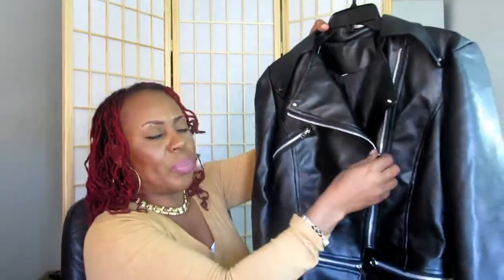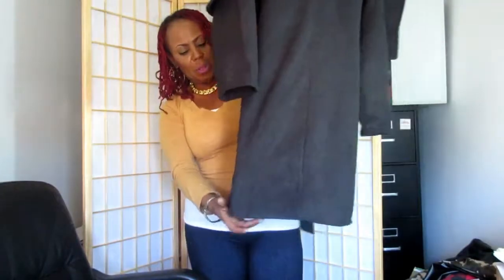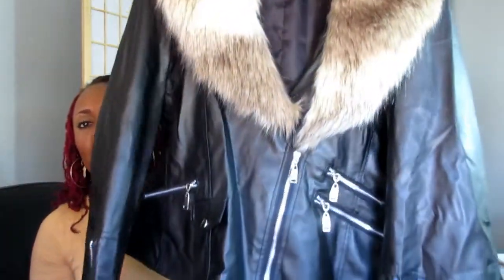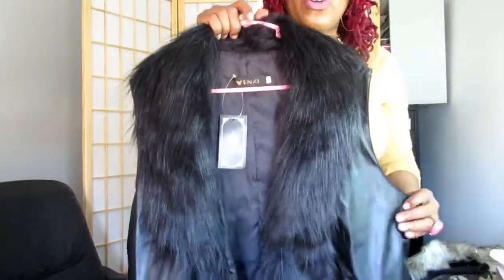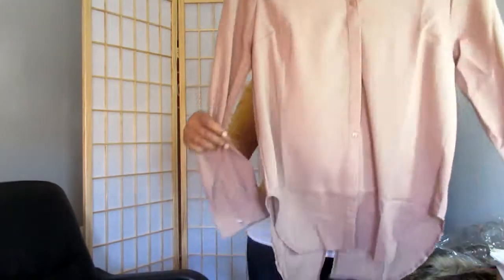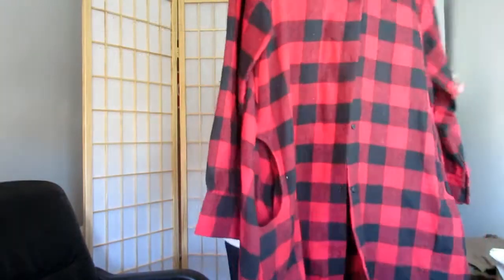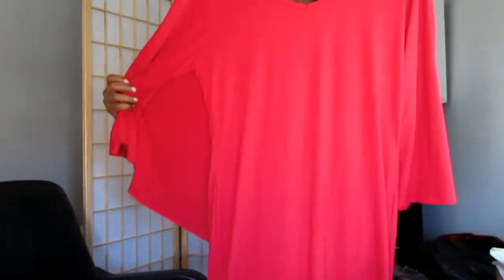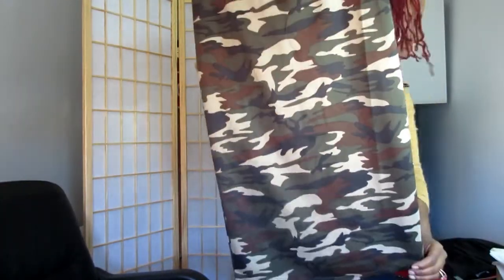Rotita.com Winter Fashion Haul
In this video, I will be showing my haul from a asian website called Here are the items that I purchased and the price.
1. Collarless Artificial Fur Brown Waist Coat $24.23
2. Black Artificial and Bow Knot Embellished Vest $25.91
3. Brown Faux Fur PU Patch Coat $37.43
4. Turndown Collar Black Long sleeve Long Coat $34.54
5. Black Long Sleeve Zipper Closure $41.99
6. Black Long Sleeve Pocket Decorated $47.87
7. Red & Black Fannel Dress $24.77
8. Red Cloak Design Swing High Waisted Sheath Dress $18.66
9. Black Long Sleeve Zipper Closure Jacket $41.99